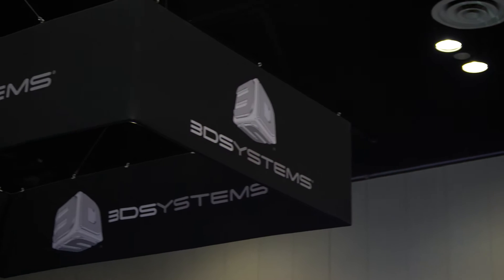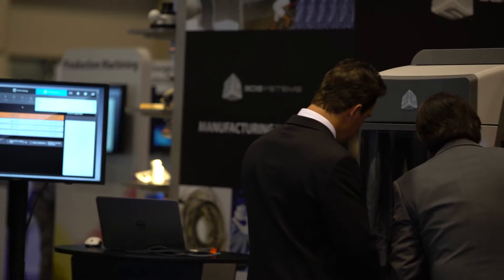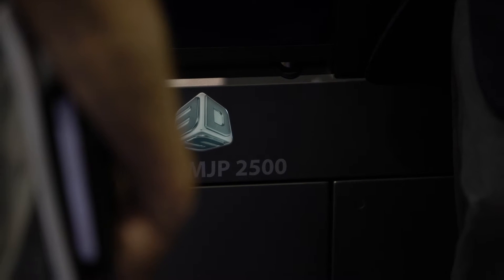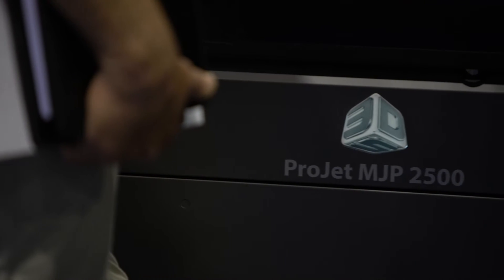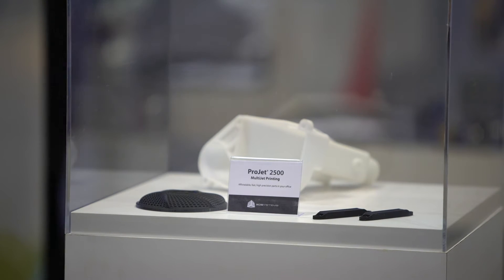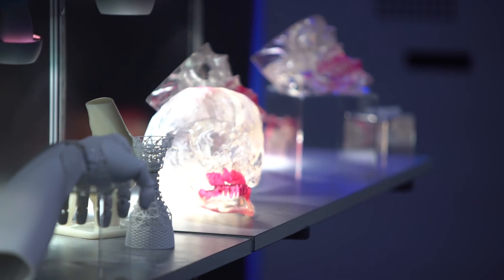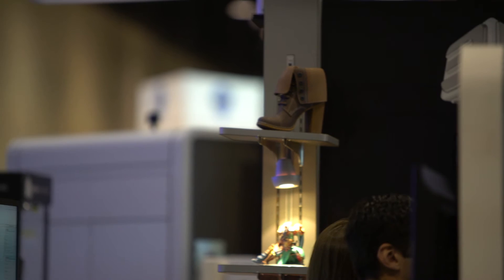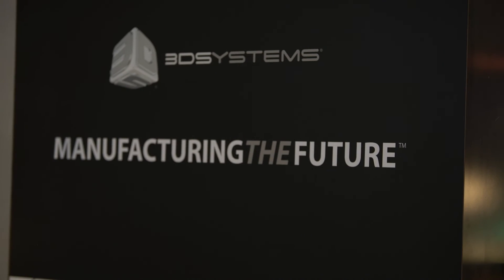3D Systems on entry level 3D printing with the ProJet 2500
In our third interview with 3D Systems at RAPID 2016, Derek Johnson, Product Manager for 3D Systems’ MultiJet Printing product line, spoke to us about the new ProJet MJP 2500 3D printer, an entry level machine designed to deliver high quality productivity and prototyping capabilities in five different materials.

“The 2500 addresses a lot of different applications in a number of industries,” Derek explained. “Any company that’s doing prototyping right now that’s looking to develop concept models, functional test models, that could range from aerospace, automotive, consumer electronics, healthcare, medical device manufacturing, a number of different industries and segments will find usefulness in this new printer.”

We also hear about the market opportunity in the 3D technologies industry to move into functional end use parts and how 3D Systems is addressing that demand with the entire MJP line.